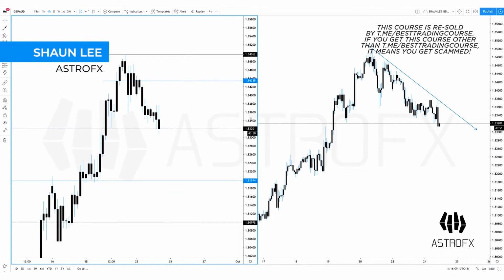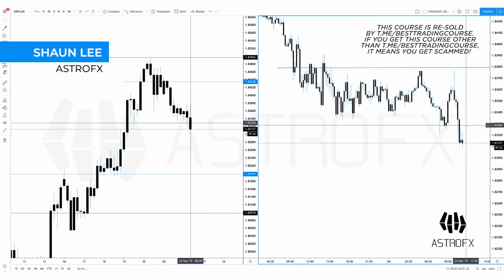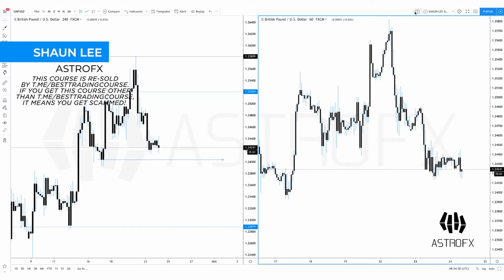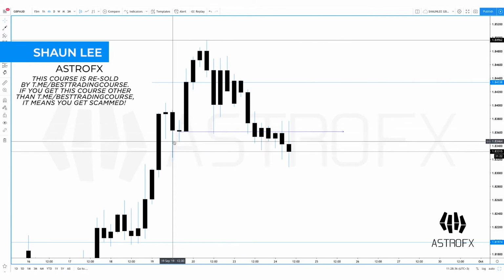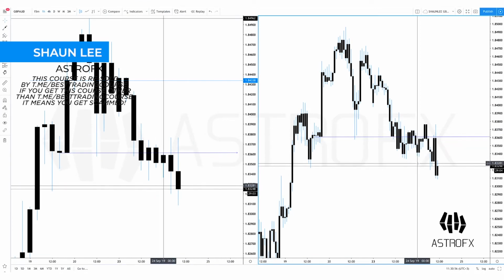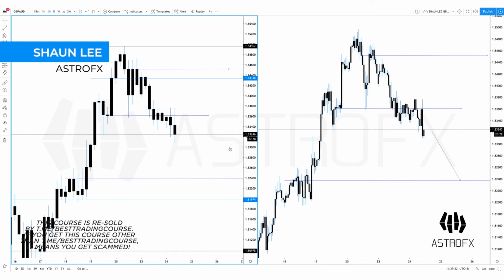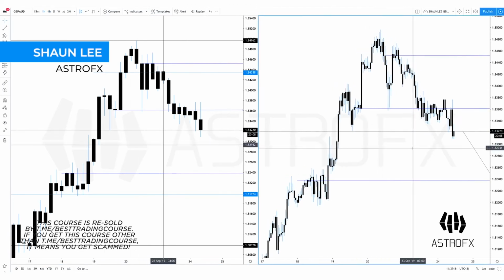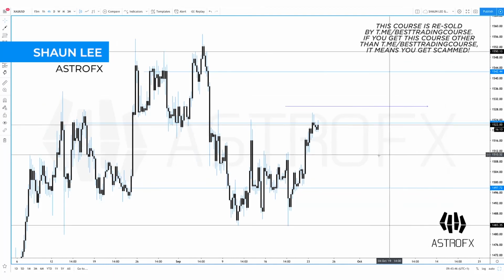5 LESSON SHAUN LEE SWINDLER/THIEF